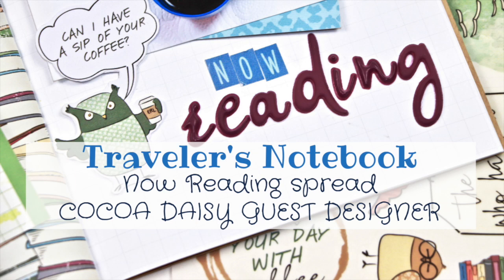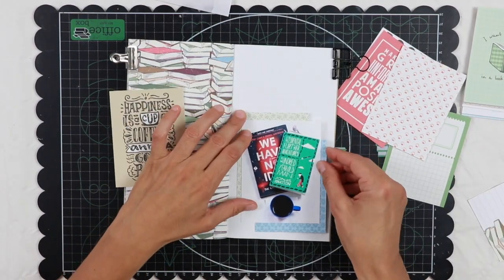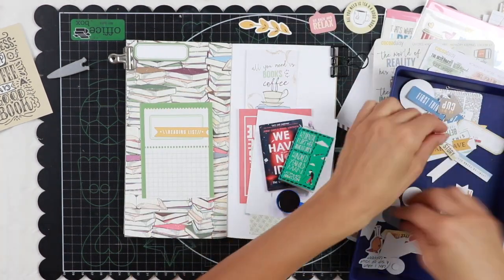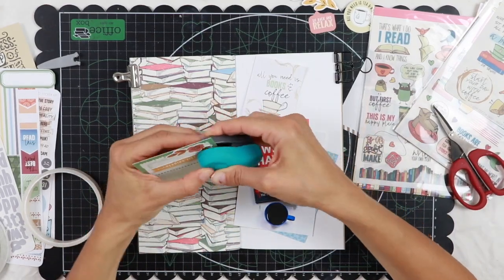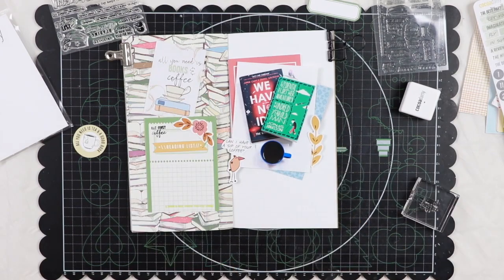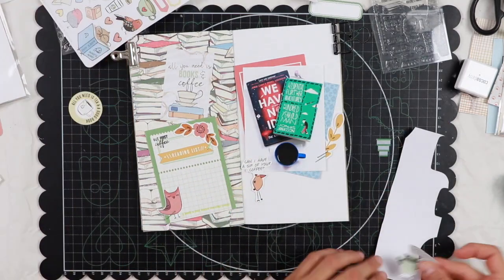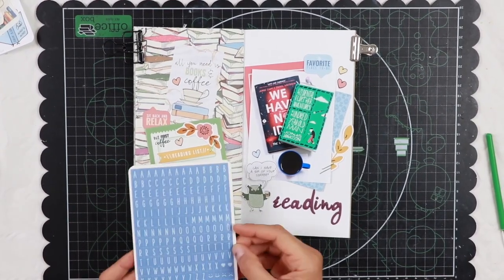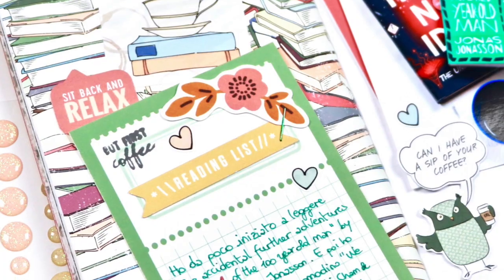Cocoa Daisy GUEST DESIGNER 📚1- NOW READING 🦉Traveler's Notebook spread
TRAVELER’S NOTEBOOK spread with the BOOK CLUB Memory Keeping kits by COCOA DAISY.
This is my first project as a GUEST DESIGNER for Cocoa Daisy. Thanks!

Supplies:
- Cocoa Daisy “Book Club” Traveler’s Notebook Memory Keeping kit
- Cocoa Daisy “Book Club” Pocket Memory Keeping kit
- Cocoa Daisy “Book Club” Memory Keeping Classified kit
- Cocoa Daisy “Book Club” Memory Keeping Sticker kit.